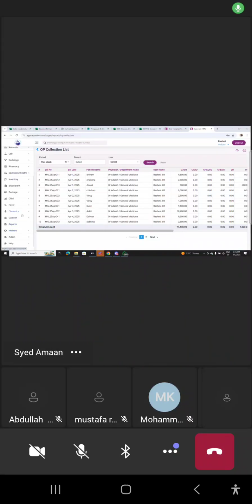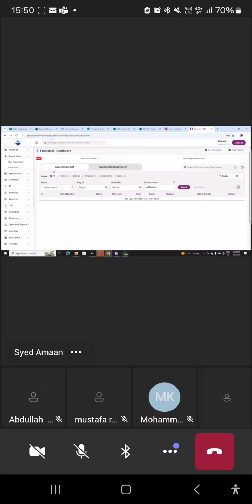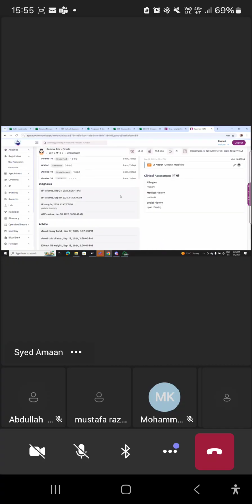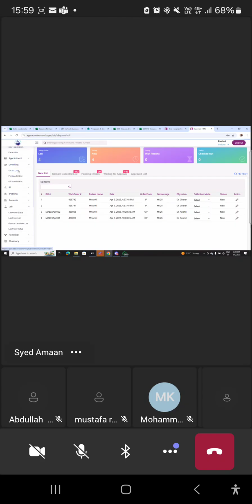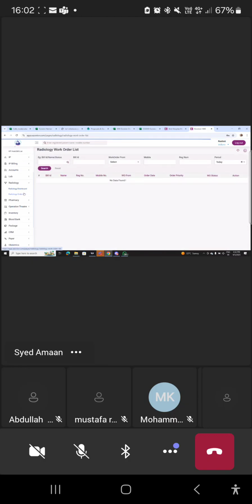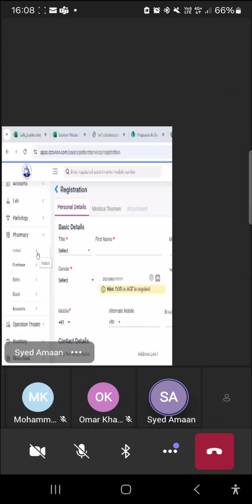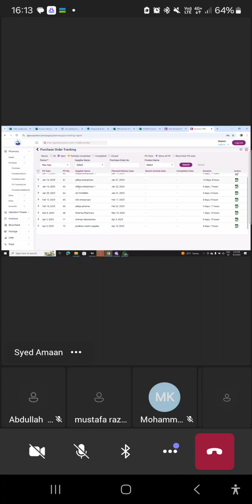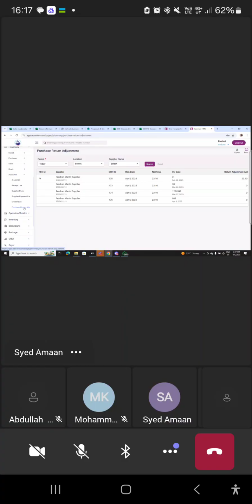5 April 2025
demo - EZOVION- open